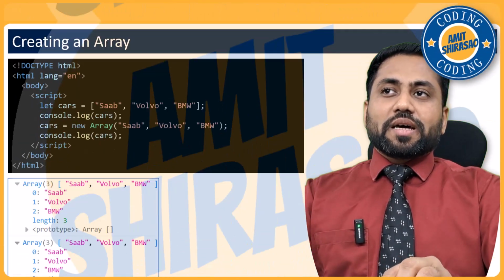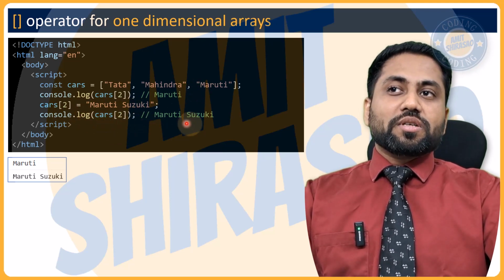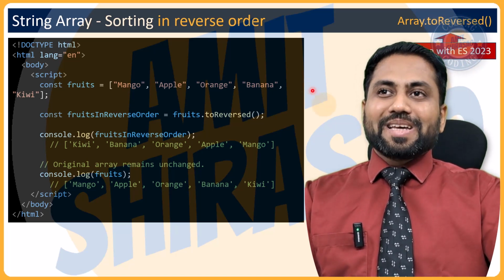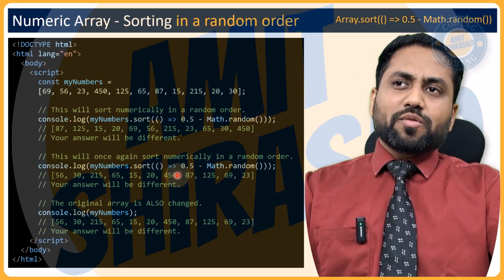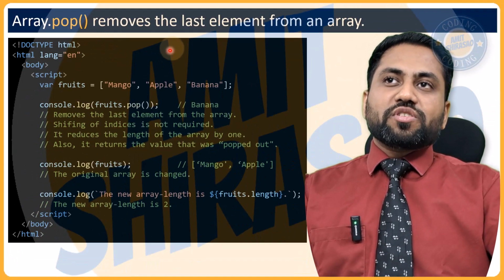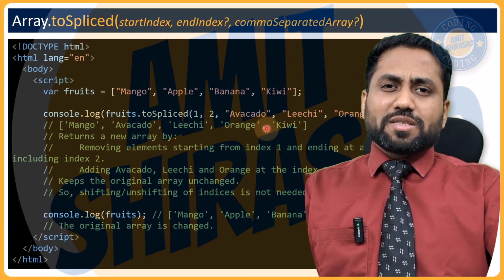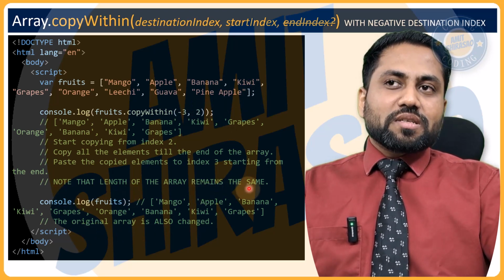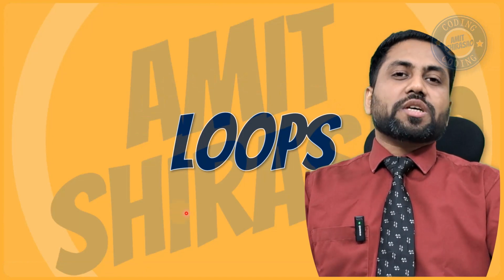JS Part 5 - Arrays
STUDY MATERIAL

INDEX

01:15 Creating an array
02:42 Index operator and length property
04:20 An array can have elements of different data-types.
06:00 Datatype fo an array is always 'object'.
06:37 Every array is derived from 'Array' which in turn is derived from 'Object'.
07:16 Multi-dimensional Arrays
10:14 Flattening an array - Array.flat()
12:52 Sorting a string array alphabetically
16:39 Sorting a numeric array
22:49 Sorting an object array
24:19 unshift, shift, push, pop
28:47 splice, toSpliced, slice
36:47 copyWithin
41:36 concat
43:27 toString
45:06 join

CHANNEL LINKS

CREDITS

Thumbnail was created in Canva.com. I used only the free elements to make the thumbnail.